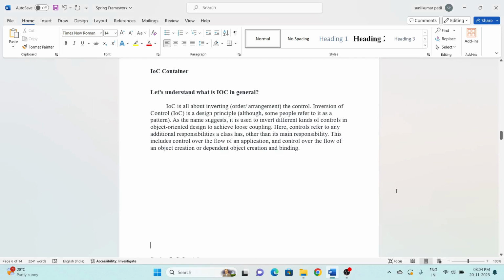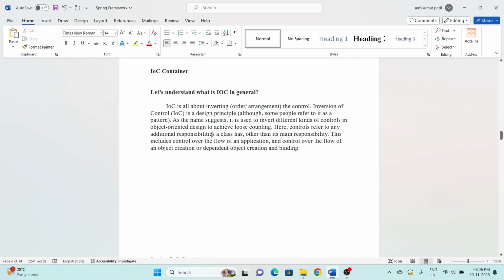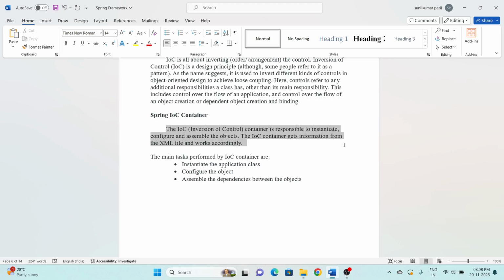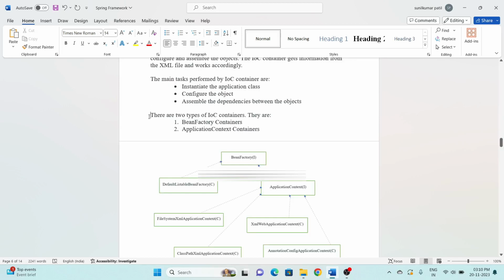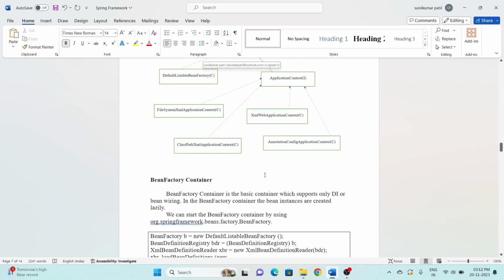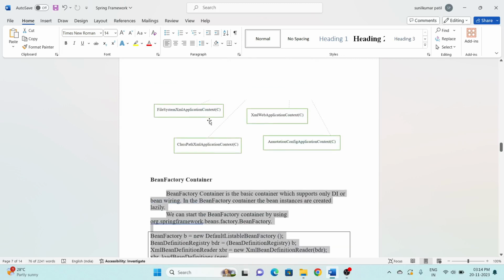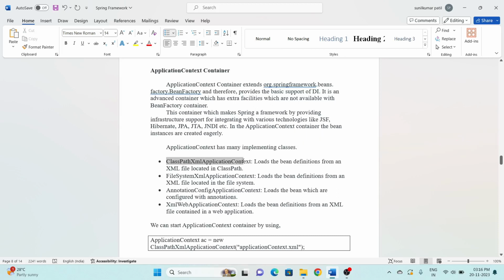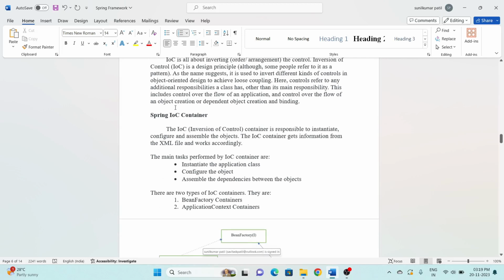Spring IOC Container | Spring IOC Container Working | What is Spring IOC Container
Hello All,

Today's video is: Spring IOC Container | Spring IOC Container Working | What is Spring IOC Container | Spring framework Tutorial

This video is about Spring IOC Container | Spring IOC Container Working | What is Spring IOC Container | Spring framework Tutorial

Title: Spring IOC Container | Spring IOC Container Working | What is Spring IOC Container | Spring framework Tutorial

A quick overview Spring IOC Container | Spring IOC Container Working | What is Spring IOC Container | Spring framework Tutorial

What is Spring Framework?
spring initializr
eclipse
Spring boot profiles
application.properties